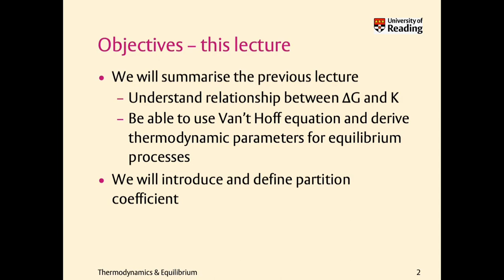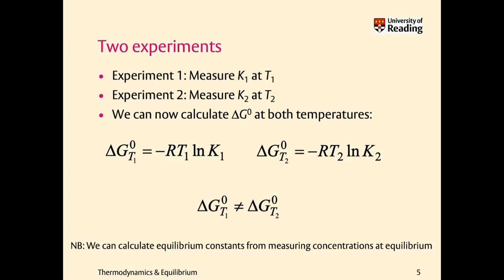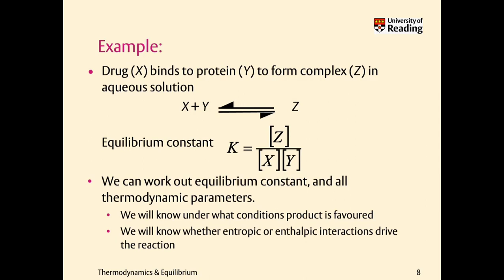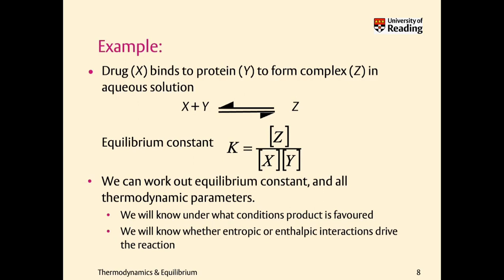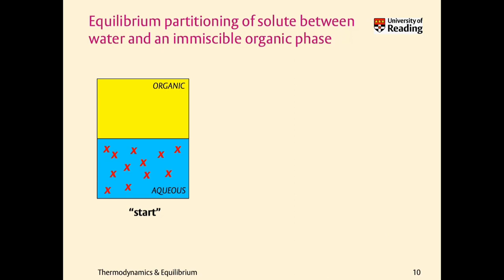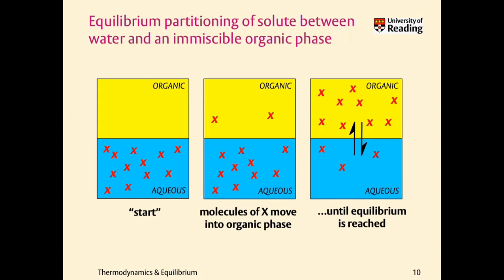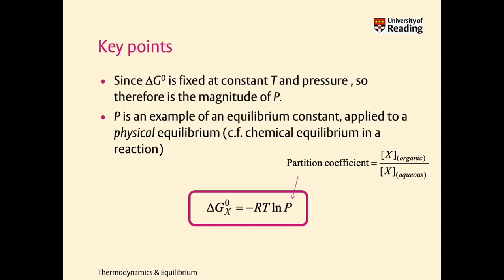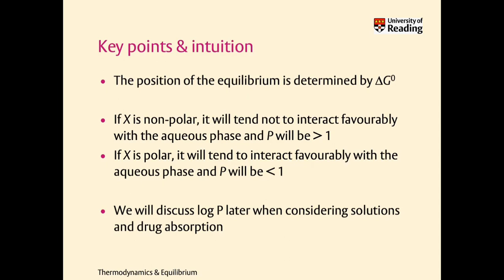Watch 'Thermodynamics Lecture 4 with recording' Microsoft Stream Google Chrome 2022 08 21 05 07